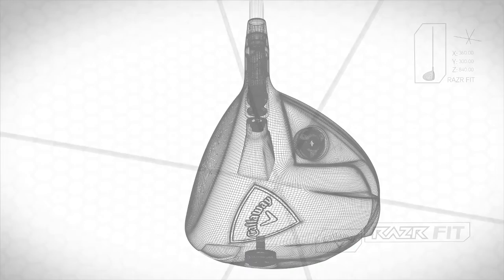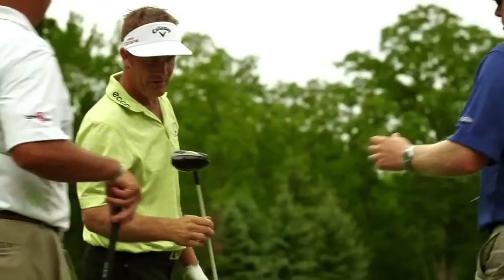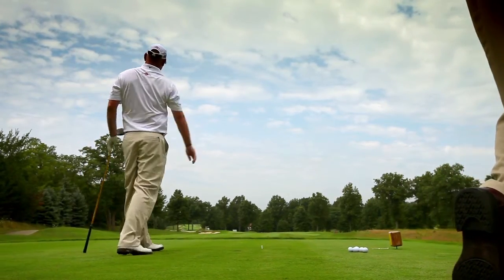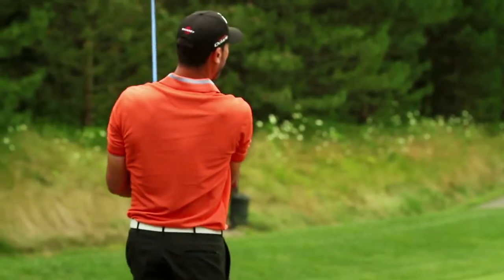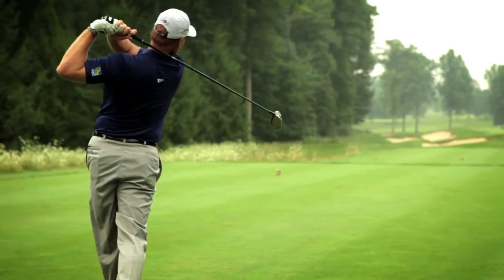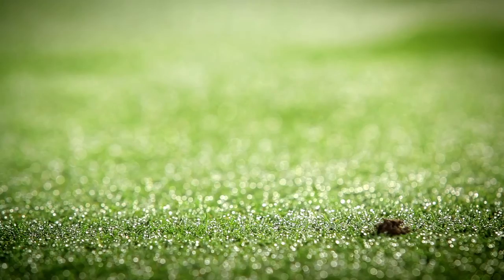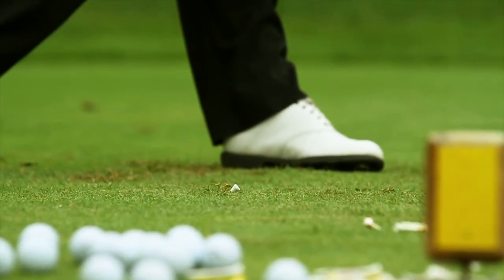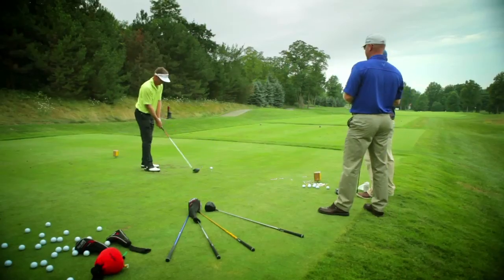キャロウェイ レーザーフィット RAZR Fit レビュー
キャロウェイ契約選手、レーザーフィット製作者からのコメントです。
新キャロウェイRAZR　Fitのさらに詳しい内容、ご購入は、円高でさらにお得なFairwaygolf USAより！